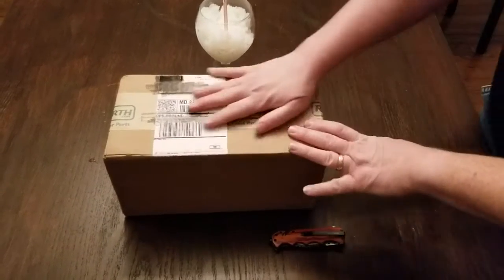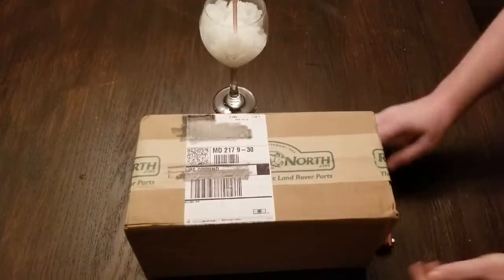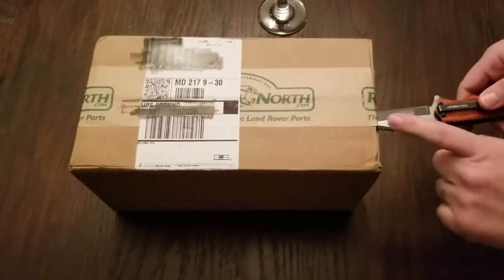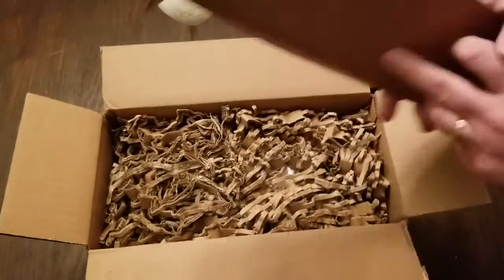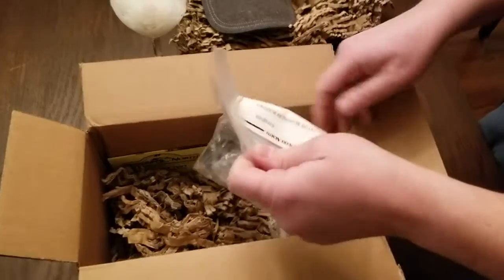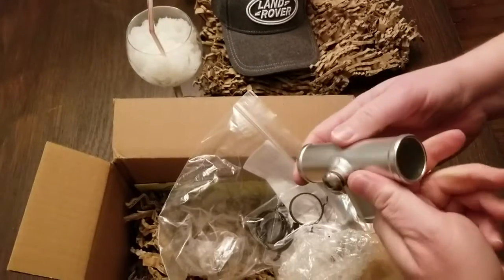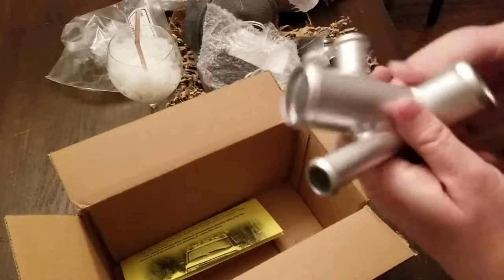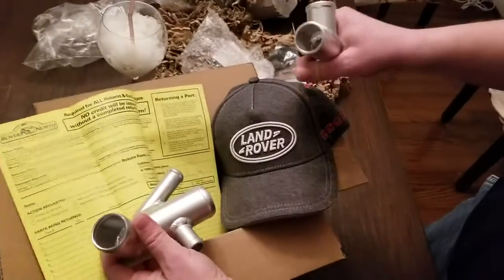12032020 Unboxing with Paul